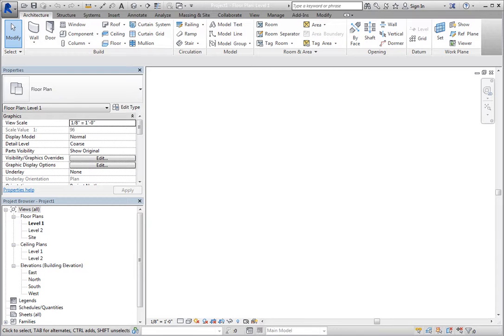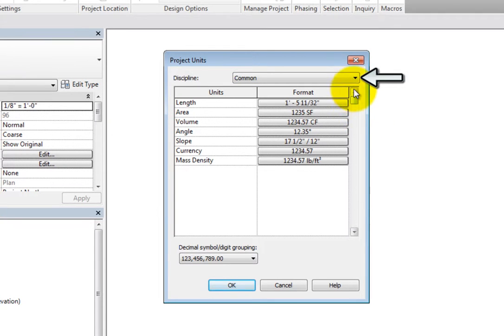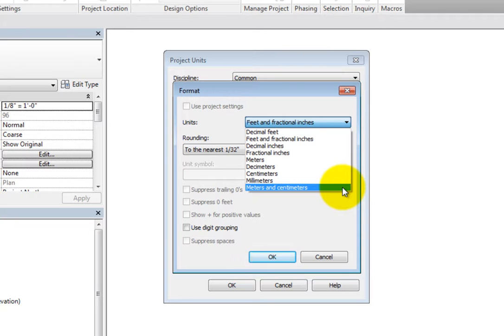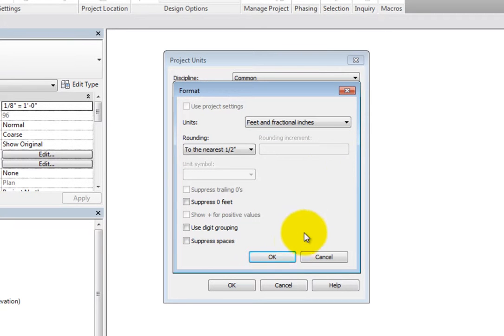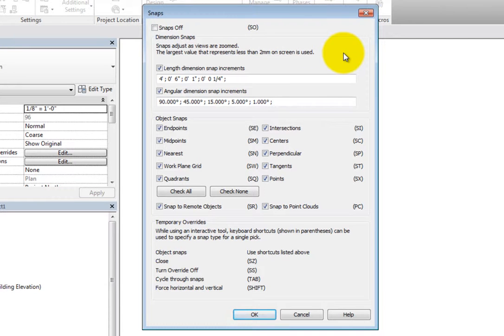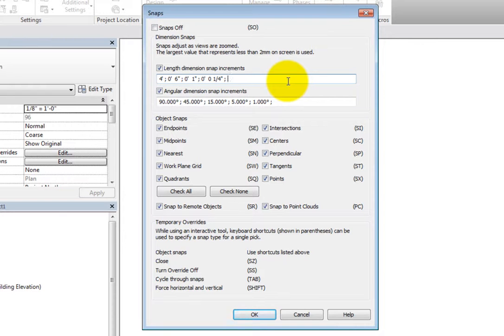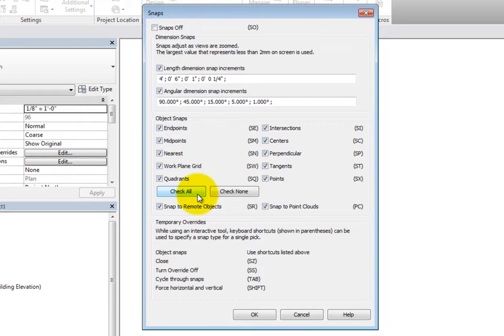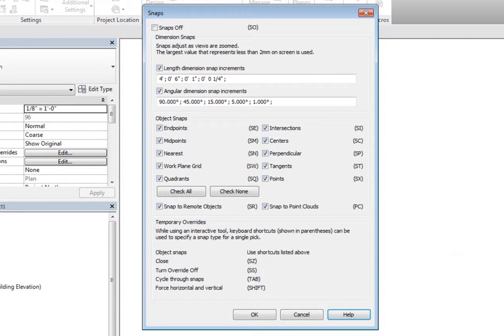Understanding Units and Snaps CADLearning Lesson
When you work in Revit, elements in your project are measured in either imperial or metric units. You can change the type of units used and also adjust snap settings based on those units.
Typically, when you start a new project, you choose the type of units by selecting either an imperial or a metric template. When using imperial units, the default unit for measuring length is the foot. When using metric units, the default unit is millimeters. But you can change these settings.
To change the type of units used in a project, on the Manage ribbon, in the Settings panel, click Project Units. Revit displays the Project Units dialog. In this dialog, there is a Discipline drop-down at the top and the associated Units are listed in the pane below. Expand the Discipline drop-down to see the available disciplines in Revit: Common, Structural, HVAC, Electrical, Piping and Energy.
Once you select a discipline, the associated units are displayed in a list in the pane below. The Units are listed on the left of the pane and the Format for each one appears to the right. With the Discipline set to Common, you can change the type of units used for measuring Length, Area, Volume, Angle, Slope, Currency, and Mass Density.
For example, when you click the button in the Format field next to Length, Revit displays a Format dialog. You can then expand the Units drop-down and choose a different unit of measure to use for length. The available options are Decimal feet, Feet and fractional inches, Decimal inches, Fractional inches, Meters, Decimeters, Centimeters, Millimeters, and Meters and centimeters.
After you have specified the type of units, you can control the place value where numerals are rounded off. Expand the Rounding drop-down and you can see that there are several options. Depending on which units were selected, you may see a Custom option. When you select Custom, the adjacent Rounding increment field becomes available and you can enter a custom rounding increment.
Additionally, depending on the type of units you have chosen, you may be able to select the Unit symbol and control other options, such as the suppression of trailing zeroes or spaces. Once you have finished specifying the format, click OK to return to the Project Units dialog. You can then change the units used for other types of measurement as well.
You can also adjust the decimal symbol and digit grouping. When you have finished adjusting the project units, click OK to close the Project Units dialog.
The units settings work in conjunction with the snap settings. When you place an element or component in a project view, Revit snaps to dimension increments, angle increments, and specific points on existing elements. You have the ability to control these snap settings.
To adjust the snaps, on the Manage ribbon, click Snaps in the Settings panel. Revit displays the Snaps dialog. At the top, you can select Snaps Off to simply turn off all snap settings. When you select this option, all settings in this dialog become unavailable. Leave this option deselected.
In the Dimension Snaps area, there is a message stating that Snaps adjust as views are zoomed and that The largest value that represents less than 2mm on screen is used.
Then there are two snap increments settings that can be enabled or disabled: Length dimension snap increments and Angular dimension snap increments. When an option is selected, you can specify values in the field beneath.
For example, in the Length field, you can set the increments to which Revit will snap when creating elements or placing components along a specified length. You can enter multiple values, but you must separate them with semicolons. Revit will snap to the closest available increment based on a view's current level of magnification. To understand the specifics about which value will actually be used, recall the message above. The largest snap increment that represents less than two millimeters on your screen will be the value used.
Similarly, in the Angular field, you can control the angular increments.
In the Object Snaps area, you can control which object snaps are active. Typically, you will work with all of these snaps turned on. However, you can turn certain snaps off and on as you please. You can also use Check All or Check None to control which Object Snaps are active.
In the Temporary Overrides area, there is another message stating that While using an interactive tool, keyboard shortcuts (shown in parentheses) can be used to specify a snap type for a single pick. This means you can use a specific object snap by using the keyboard shortcut shown in parentheses next to the object snap in this dialog. When you do, the snap will essentially be isolated so that it is the only snap that can be used at that time.